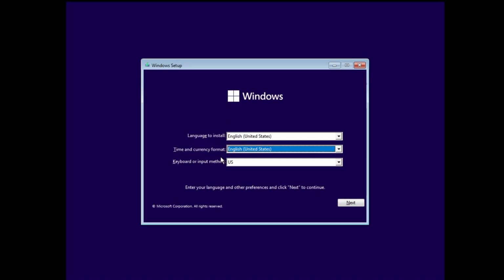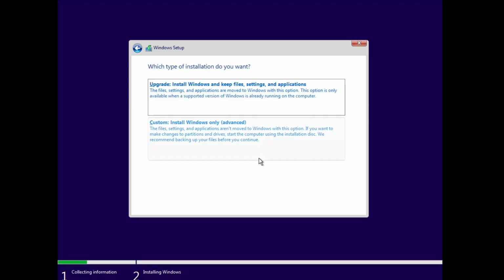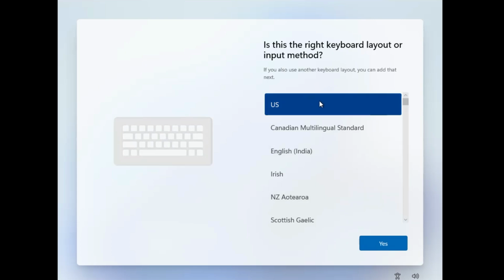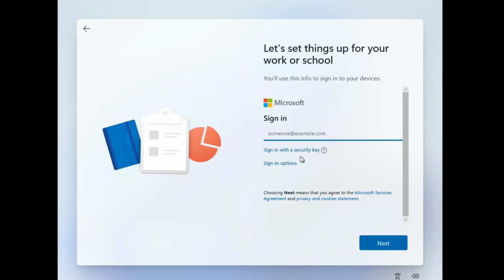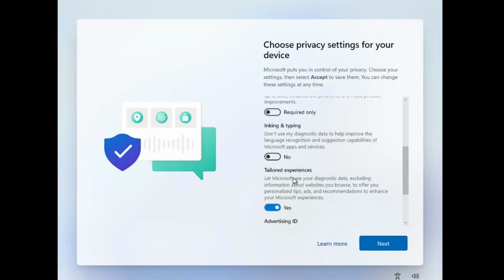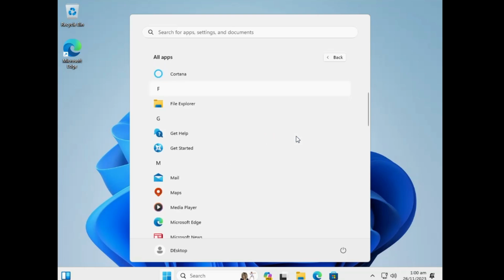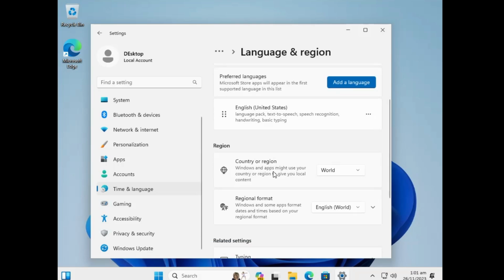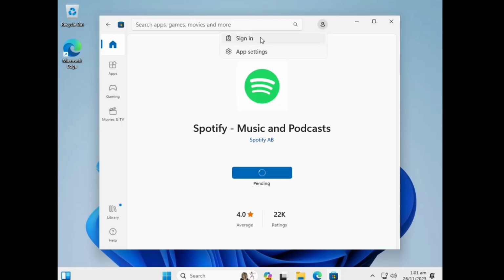Debloat Windows 11 while Installing⚡️(Make Windows 11 FASTER) ! 🖥️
Next time when you Install Windows 11 use this simple trick to Debloat Windows 11 to make Windows 11 lightweight.

☑ Watched the video!
☐ Liked?